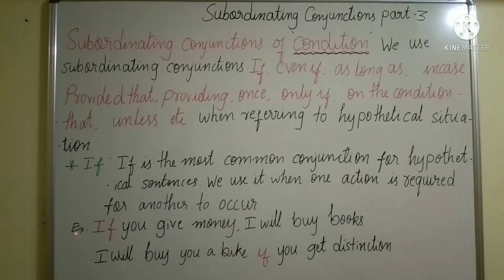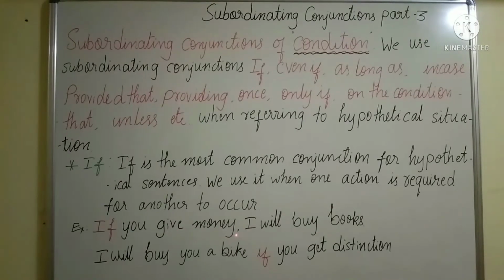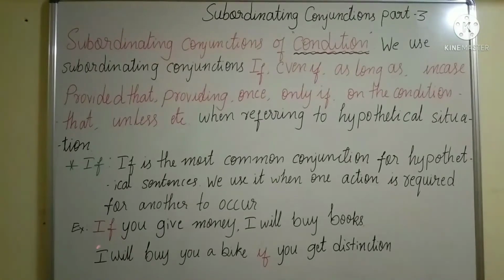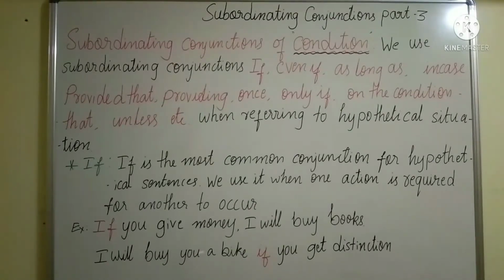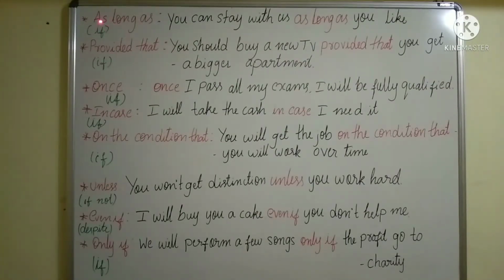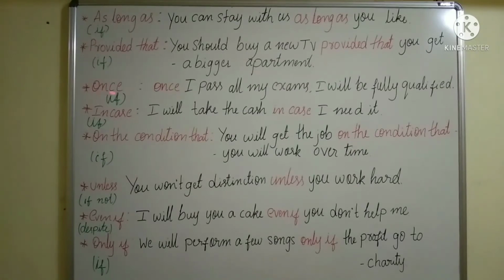Basic English for beginners class -32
Subordinating conjunctions of 'CONDITION'. How to use If, as long as, provided that, once, incase, on the condition that, unless, even if and only if in sentences